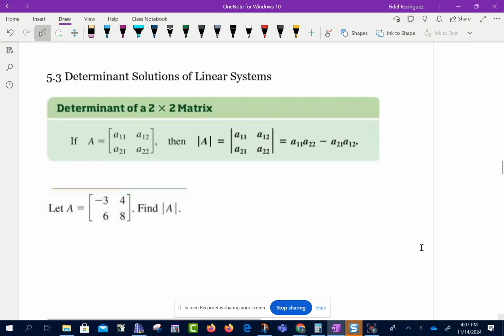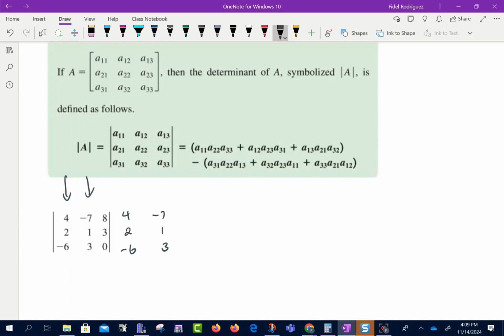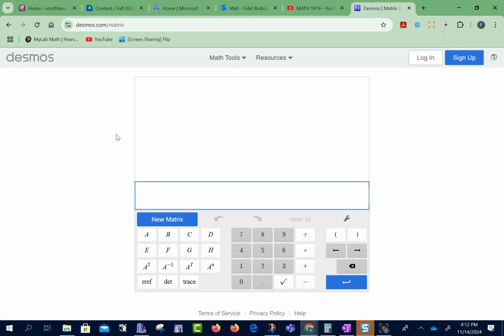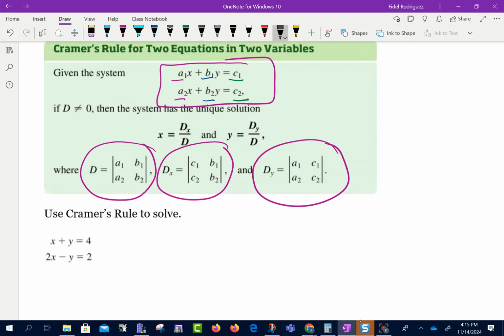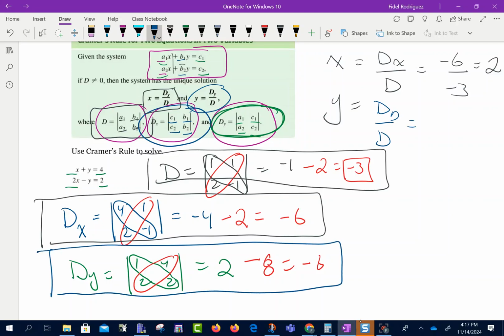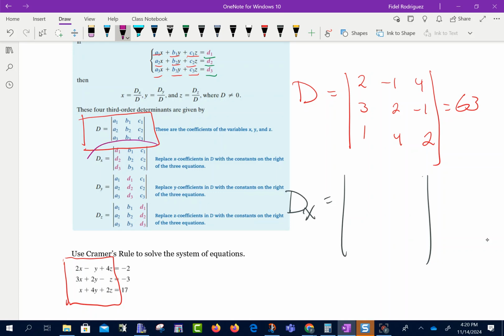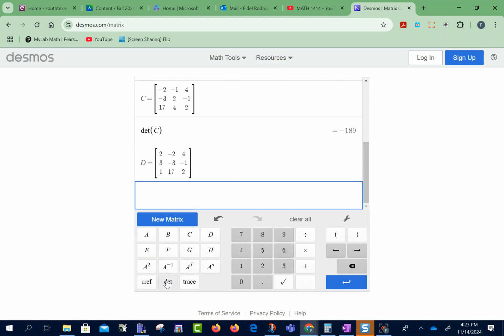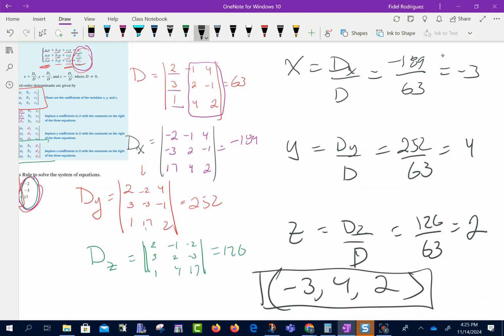5.3 MATH 1414 FALL 24